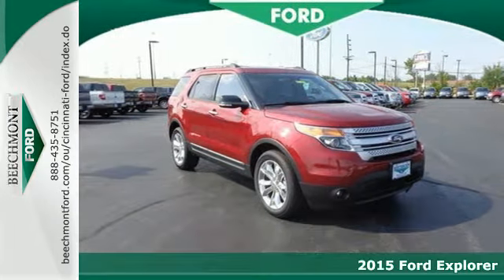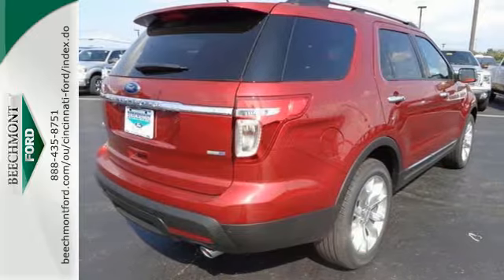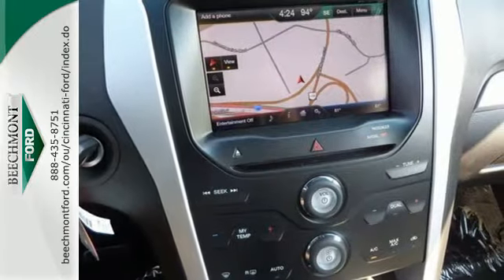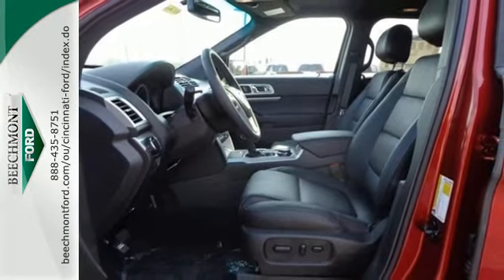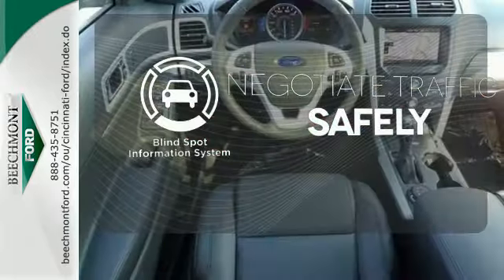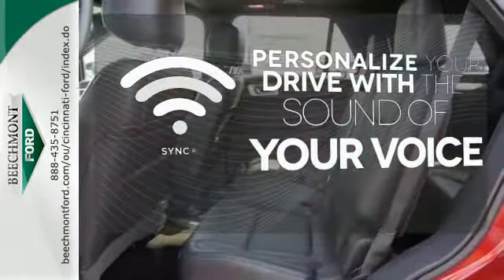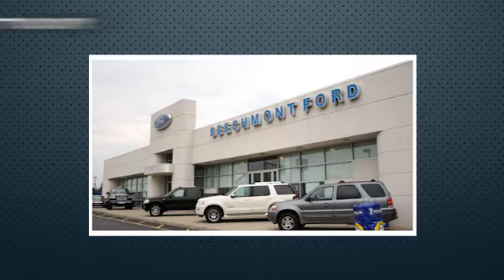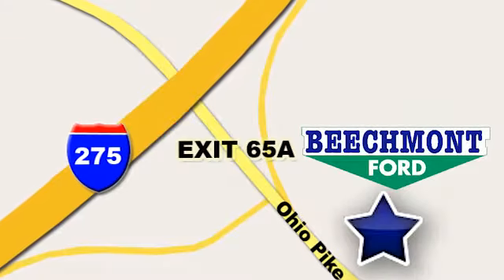2015 Ford Explorer Cincinnati Dayton, OH T15-200 - SOLD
Year: 2015
Make: Ford
Model: Explorer
Trim: XLT
Engine: 6 Cyl. 3.5 L
Transmission: Automatic
Color: Ruby Red Metallic Tc
Interior: Leather Bucket Heated Seat Charcoal Black Interior
Stock #: T15-200
VIN: 1FM5K8D83FGA52880

Address:
600 Ohio Pike